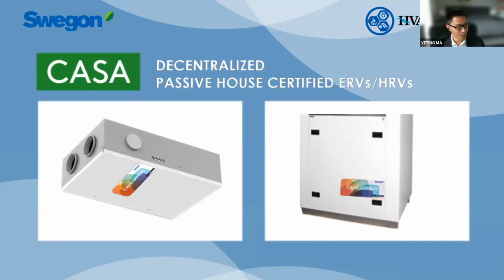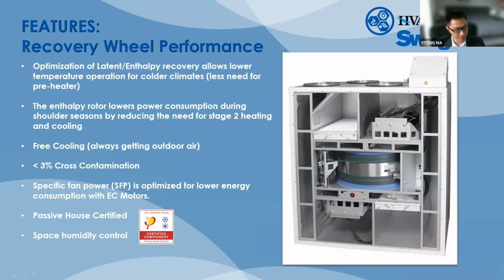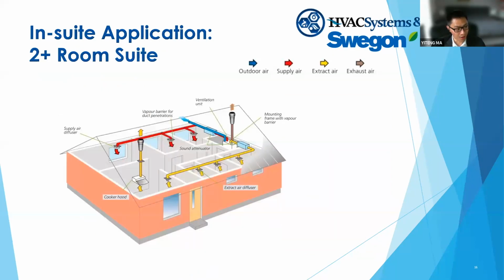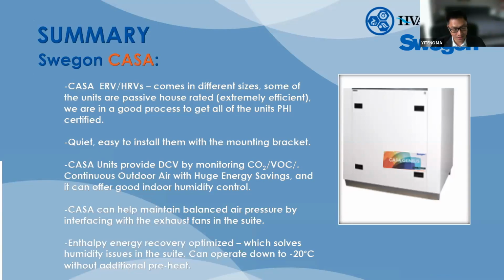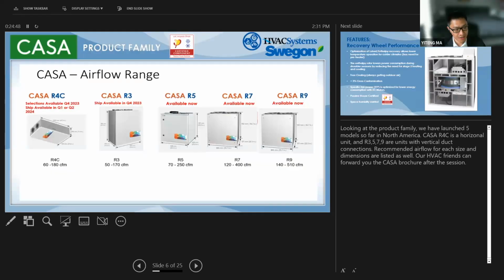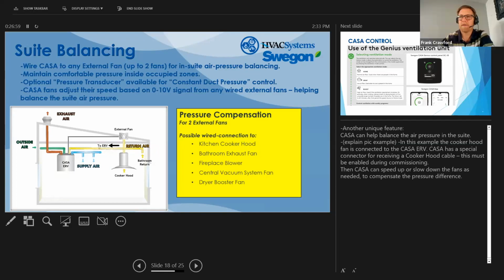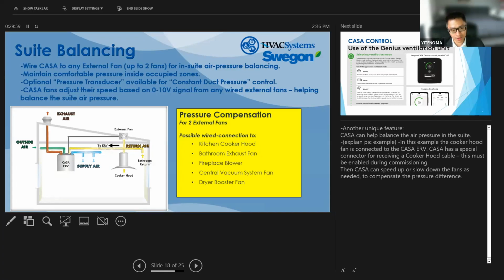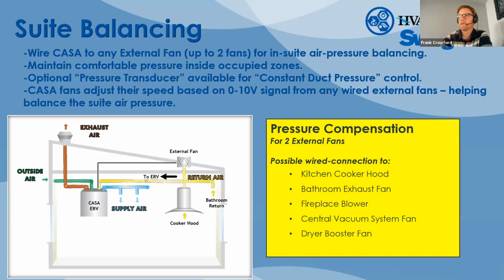Coffee Talk with Rodney Cornel & Yiteng Ma